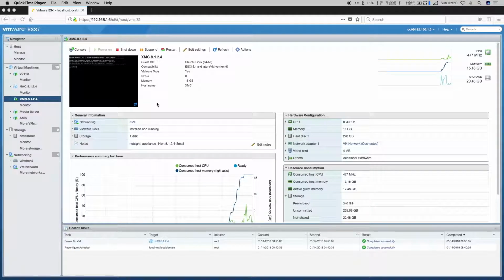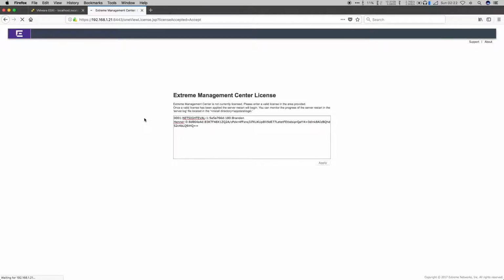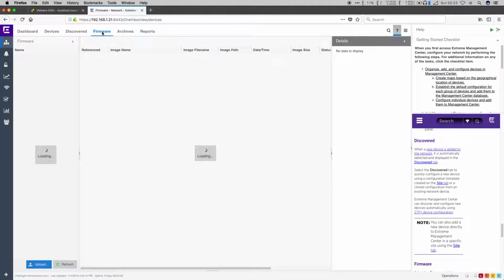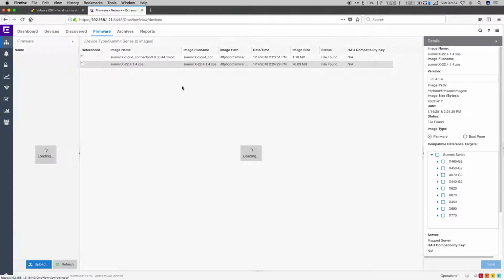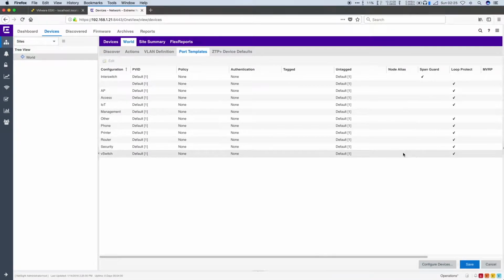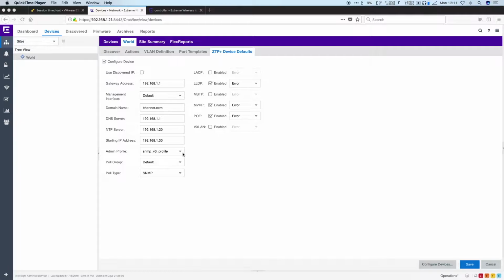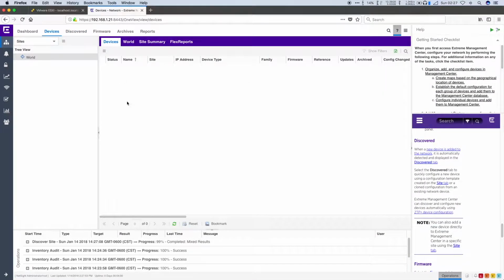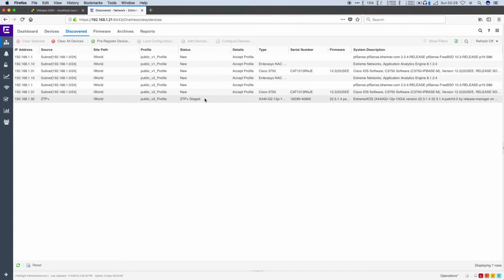Rebuild Branden's Lab - Chapter 5 - ZTP+